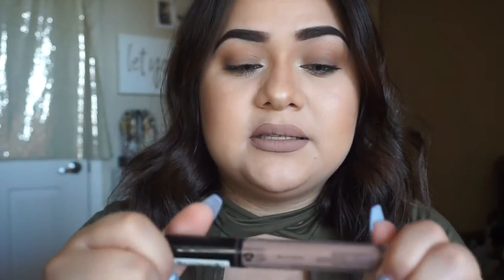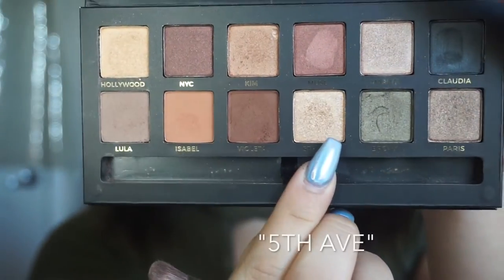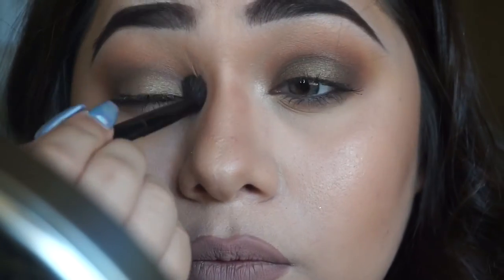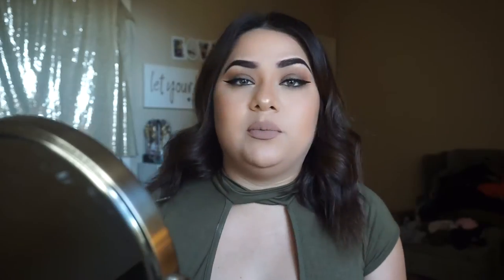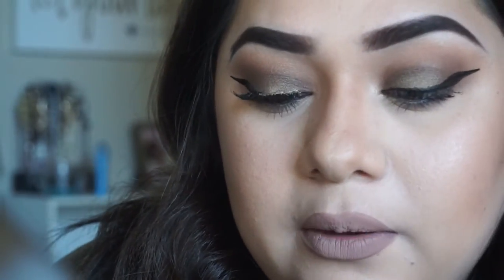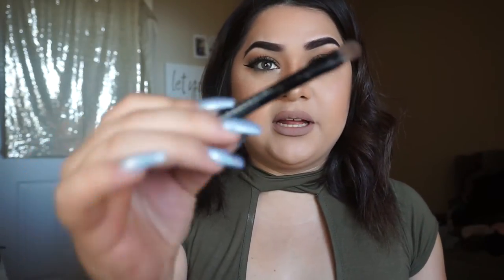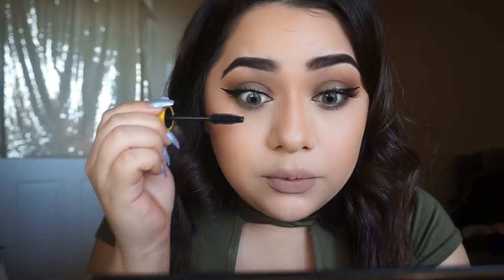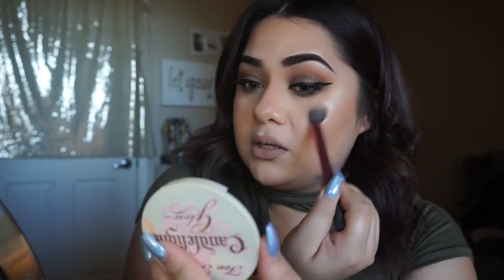Day to Night Makeup Tutorial | Glammeli Makeup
hey subbies hey!

here my Day to Night makeup look, something i do most of the time when rushing on time or too lazy to re-do my WHOLE face and when it works it works! You just have to make sure that The Nigh look with blend with what you already have going on with your DAY time look.

XOXO
Melissa Ruby

PS. Still Glammeli